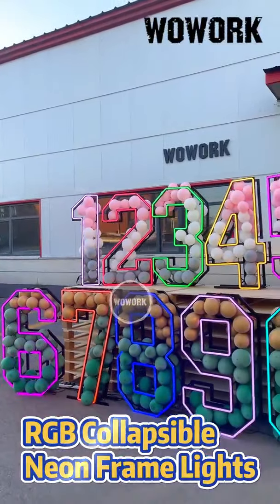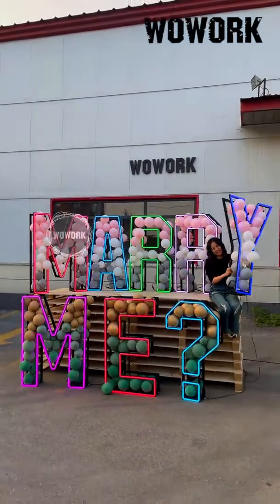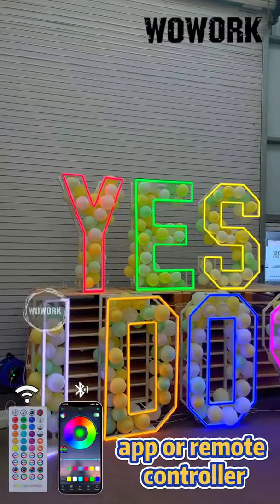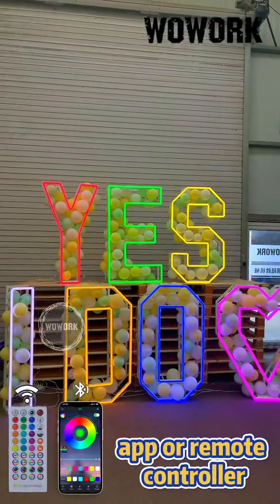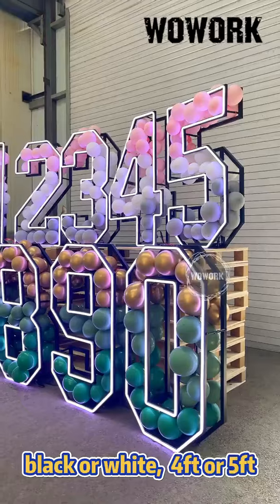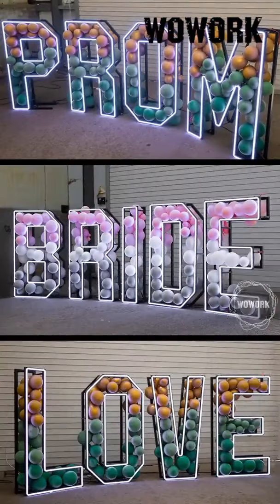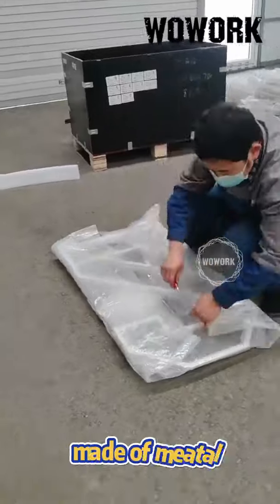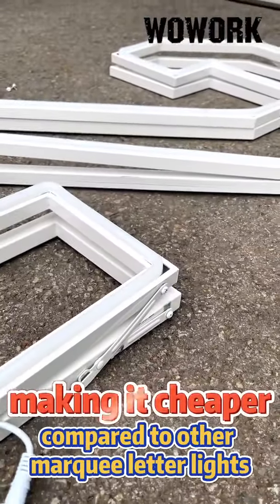collapsible neon marquee lights for birthday event decoration